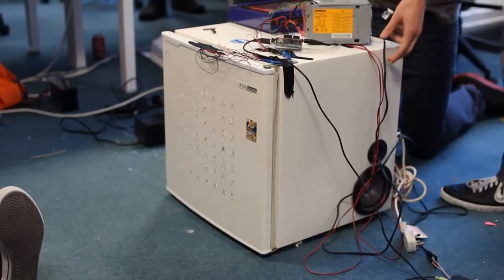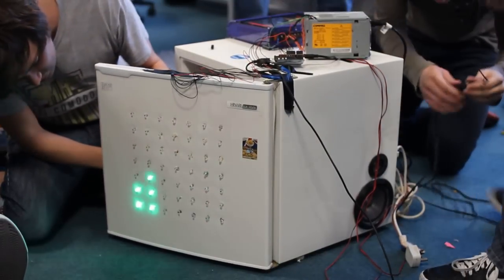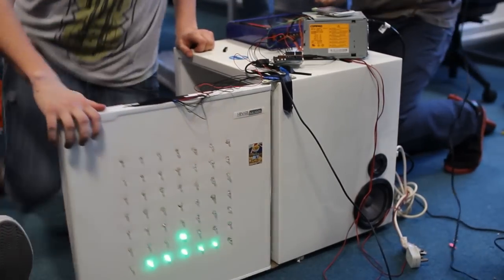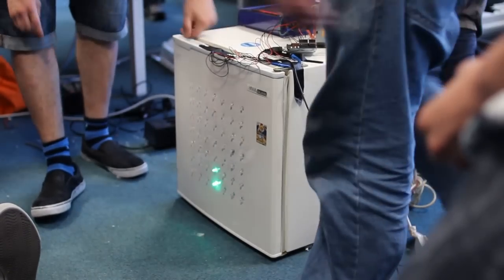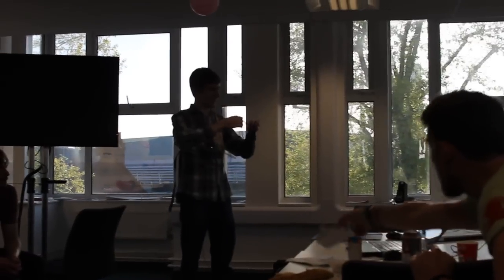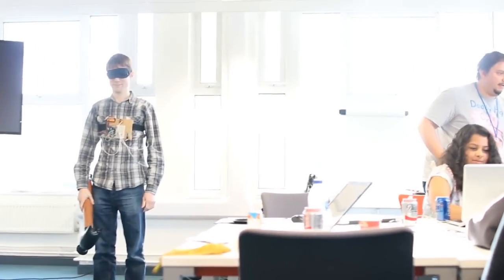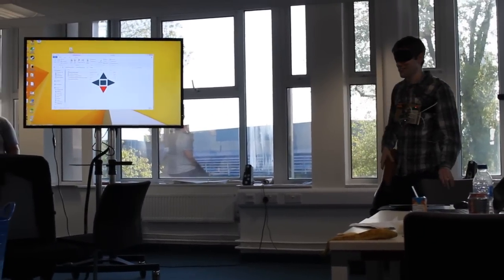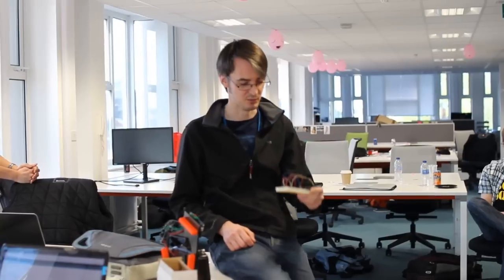hackpompey 3 Show and Tell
00:00 - The Good Vibration Refrigeration Station [Party Fridge] (Todd, Kane, David)
02:12 - Continuous Integration Monitor (John)
03:34 - Super Cyborg Wars ~ (James, Cleo [demo John])
05:46 - Motion Capture Suit Concept/Prototype (James)
09:15 - Watch Project (Richard)
09:52 - Gesture Interface with Xbox 360 Kinect (Will)
10:40 - Time Travelling Emails (Robin)
13:36 - Experiments with Phaser.js (Ejinn)
15:13 - Lightometer (Mark)
16:18 - Arduino Experiments (Andrew)
16:55 - SNES Controller Emulator (Charlie)
18:14 - Dev/Client Matchmaker (Dylan)

hackpompey etc